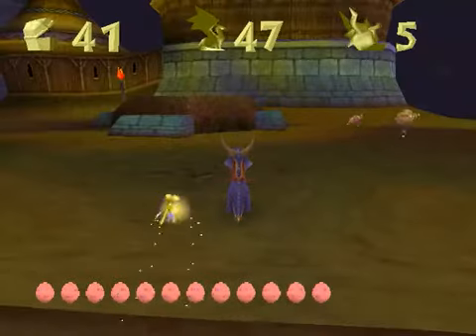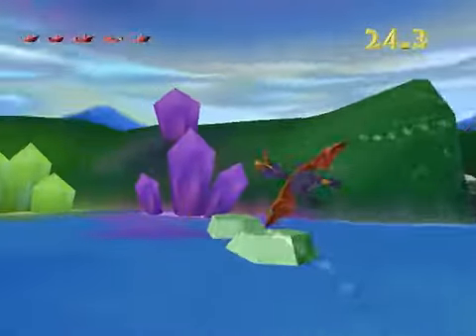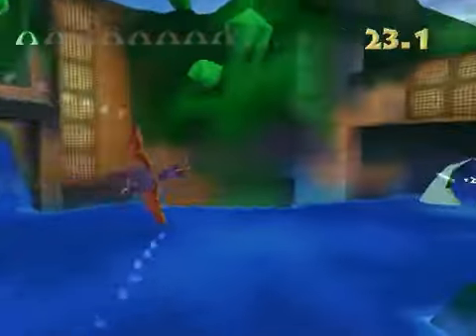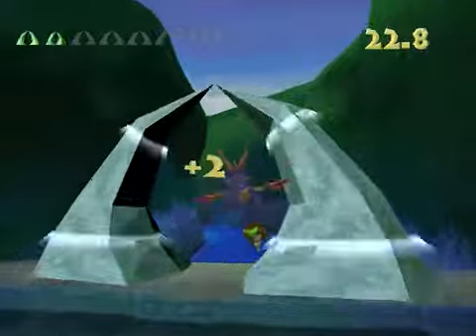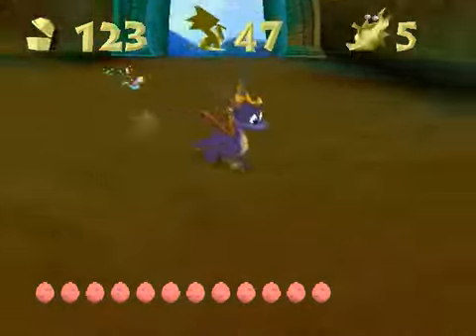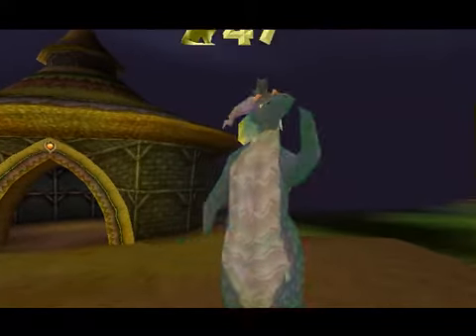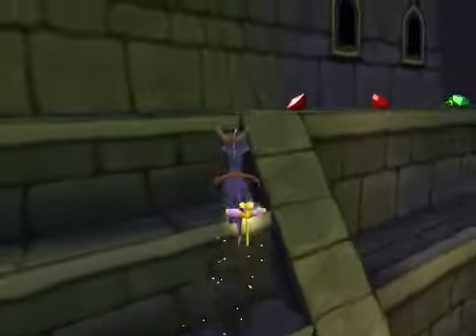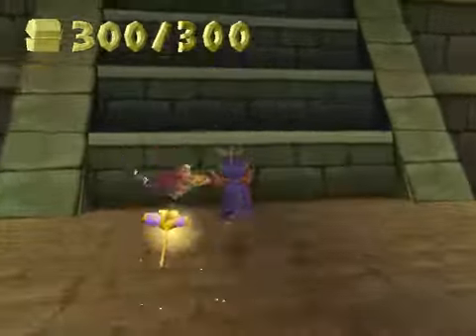Let's Play Spyro The Dragon (PS1) Part 9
A playthrough with commentary of Spyro The Dragon on the Sony Playstation. I complete the game, rescuing all the dragons and finding all the treasure. In Part 9 I complete the Home and Wild Flight levels of the Beast Makers world.